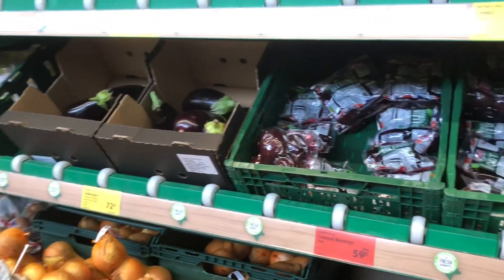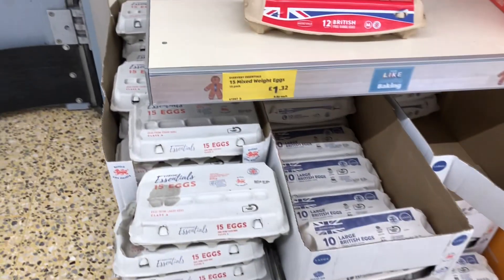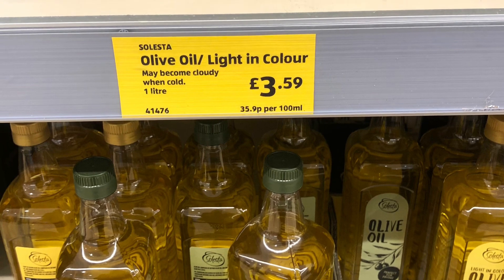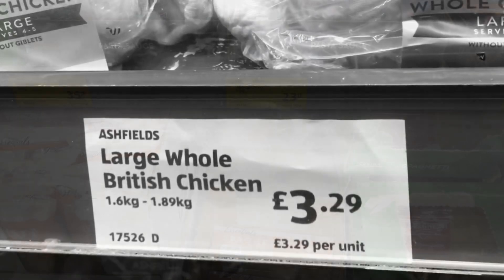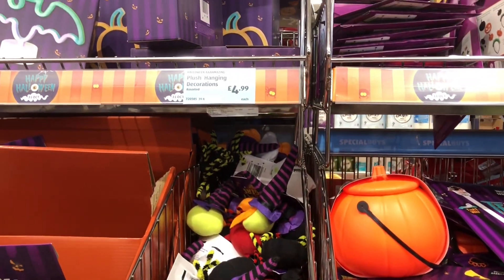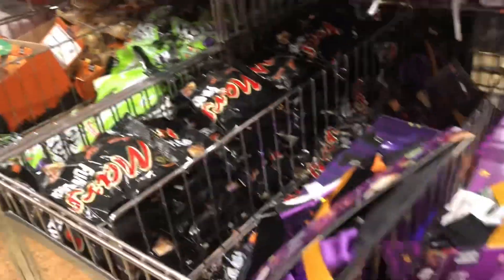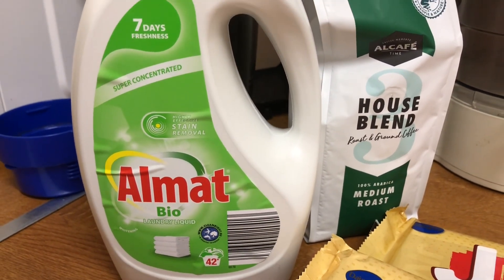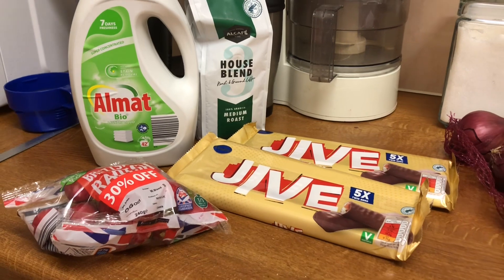NEW FOR HALLOWEEN 2022 | ALDI PRICE DIFFERENCE 2021 vs 2022 | THERE WERE SURPRISES!!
A year ago I made a video looking at Aldi basic range prices, today I go back and compare..there are some SURPRISES and I take a look at their Halloween range.

I post frugal living videos on Fridays and Sundays for more relaxing mindful ones.

Take care.